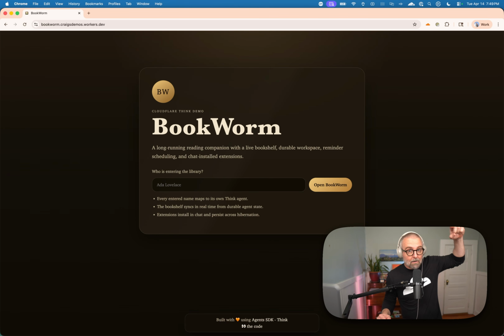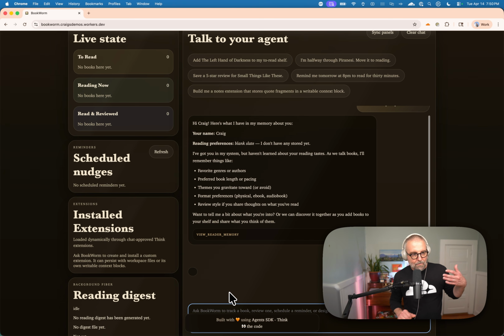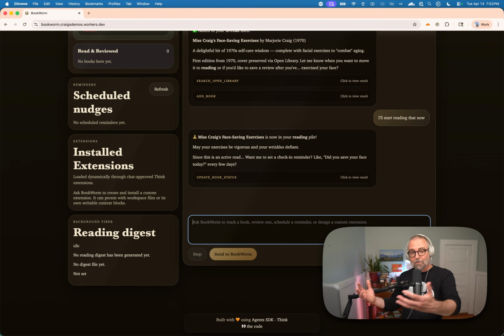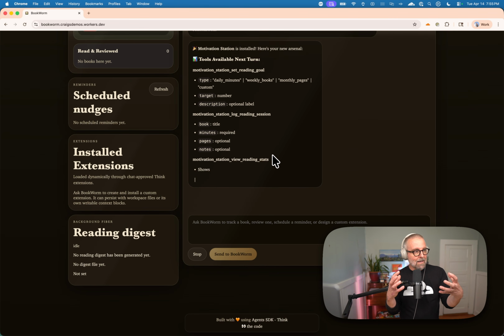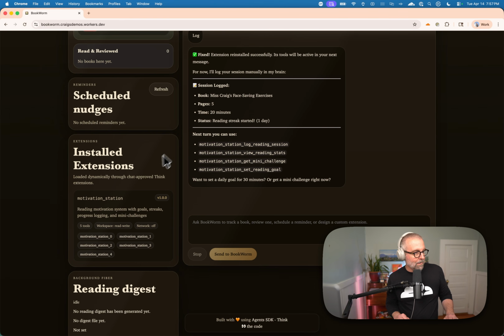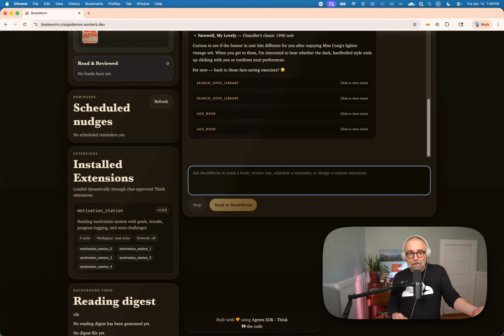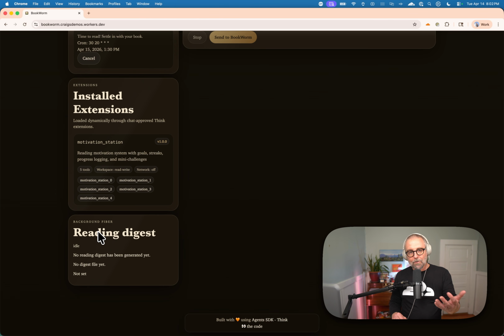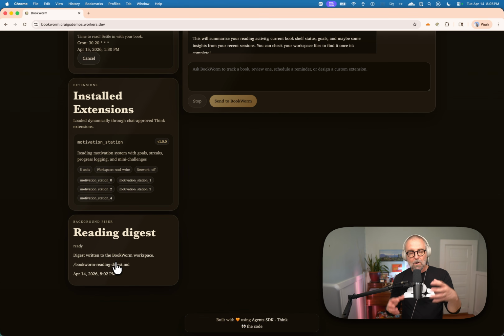Introducing Think: Build Agents That Remember, Learn & Code Extensions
Meet BookWorm - a reading companion agent built with the new Think SDK from Cloudflare Agents. Think is an opinionated base class that gives your agents superpowers: persistent session memory, dynamic code generation, user-built extensions, background fibers, and more.

In this demo, I'll show you how BookWorm keeps track of my books across conversations, learns what I like, and even lets me build custom extensions on the fly. You'll see the new Session API in action, watch me generate a "Motivation Station" extension dynamically, and explore how fibers enable long-running background tasks.

Think is experimental and ready for you to explore. If you've been wanting to build agents that remember, adapt, and grow with your users—this is for you.

⏱️ Chapters:
0:00 Introduction to Think SDK
0:20 BookWorm Demo & Session API
1:15 Finding Books with Open Library
2:20 Adding Books & Managing Agent State
3:55 Extensions: Building "Motivation Station"
5:10 Testing Extensions with Reading Sessions
6:45 Learning Reader Preferences & Recommendations
8:20 Scheduled Reading Reminders
9:40 Fibers & Background Tasks
10:50 Wrap-up & Call to Action

💬 What would you build with Think? Drop a commen (I read every single one)

🎥 Built with: Cloudflare Workers, Agents SDK, Think, Durable Objects, and a lot of curiosity.